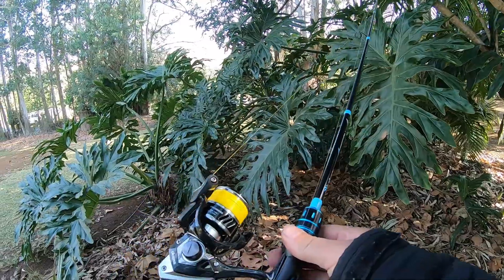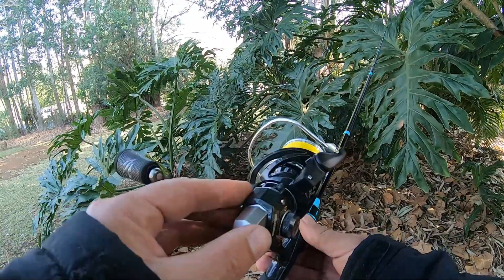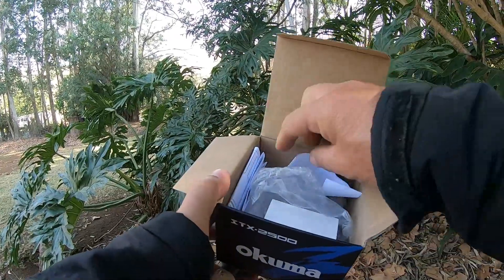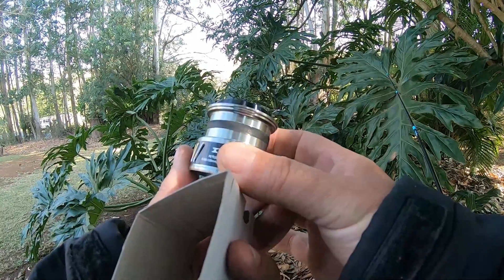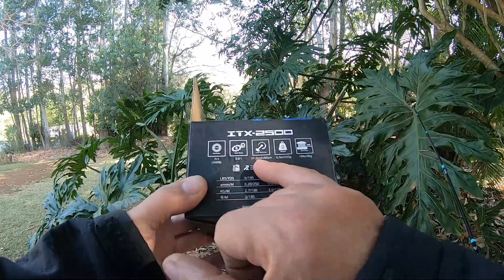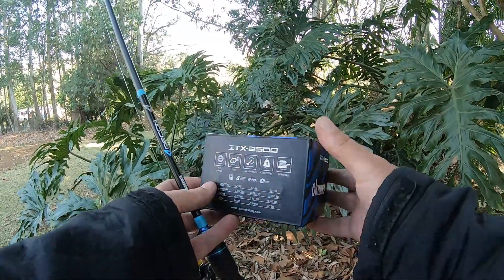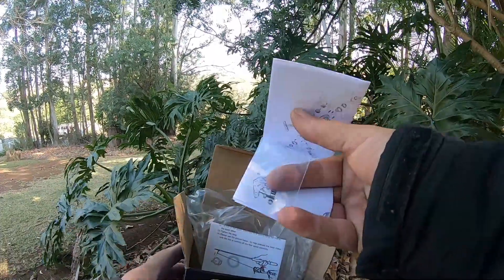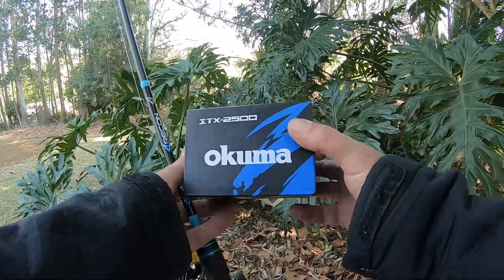Unboxing the New Okuma ITX Carbon Reel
A quick rundown.

Okuma ITX Carbon spinning reels are built for ultimate durability. The lightweight and rigid C-40X long strand carbon fiber featured in the body, side plates, and rotor give extra strength where it is needed the most. The machined aluminum handle screws directly into the reel assuring maximum security and stability. The 7HPB +1RB high performance ball bearing system keeps the reel running smoothly in freshwater and inshore with the precision machine cut brass pinion gear. The machined aluminum 2-tone anodized spool is surrounded by Okuma’s Cyclonic Flow Rotor system that increases air flow through the ported rotor, increasing drying time and minimizing corrosion throughout the reel. Housed in the spool is the multi-disc, carbon fiber drag system with hydro-block asket keeping water out and your drag running smoothly.

Features
Lightweight and rigid C-40X carbon body, sideplates and rotor
Multi-disc, carbon fiber drag system with Hydro Block gasket
7HPB+1RB High Performance, grease packed bearings
Quick-Set anti-reverse roller bearing
CFR: Cyclonic Flow Rotor Technology
Machined aluminum screw in handle design
TGT Grip: Traction Grip Technology
High speed 6.0:1 gear ratio on all models
Precision machine cut brass pinion gear
Machined aluminum, 2-tone anodized aluminum spool
Durable 1-pcs solid aluminum, anodized bail wire
RESII: Computer balanced Rotor Equalization System
Spare shallow spool